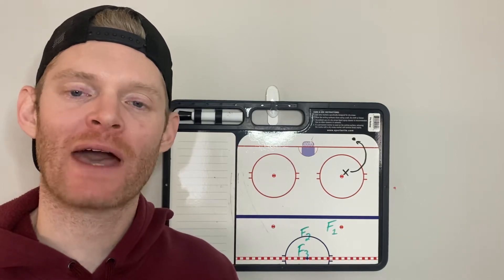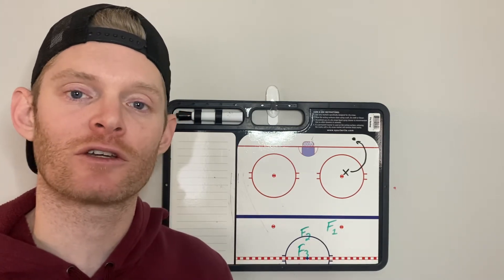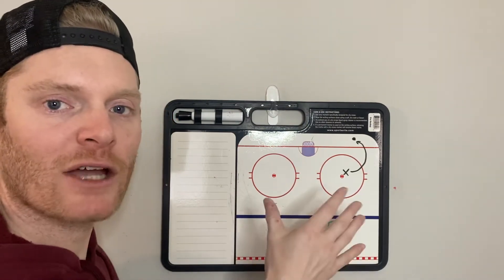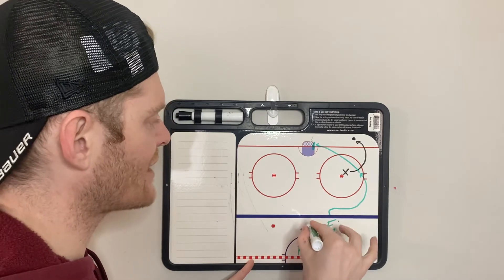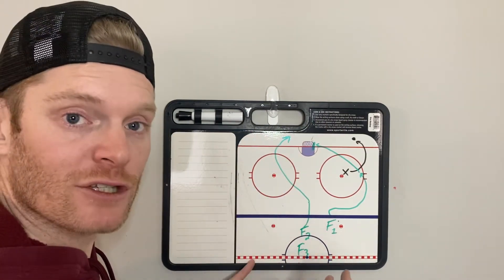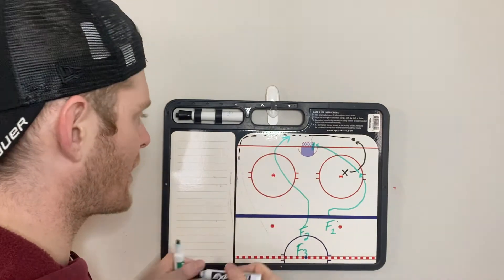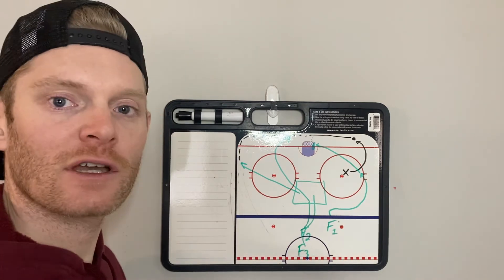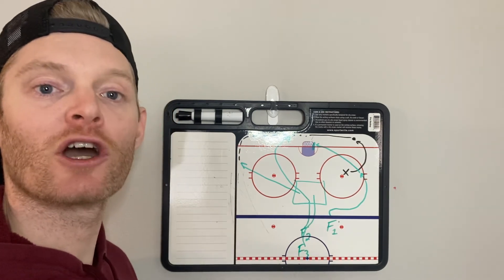How to Forecheck Aggressively